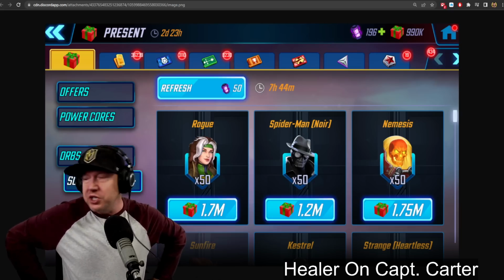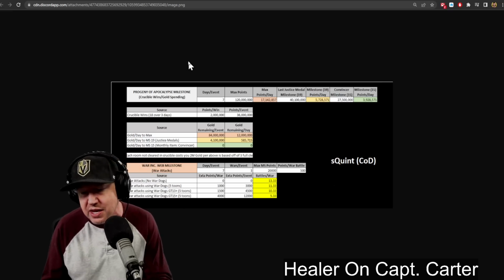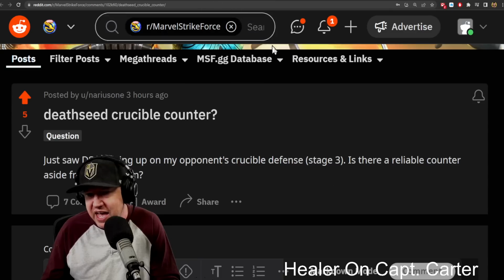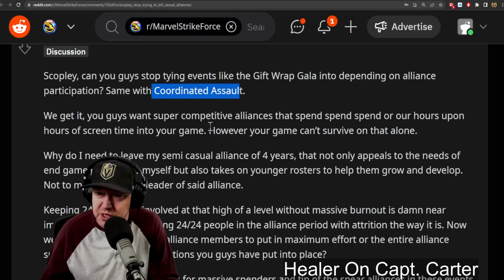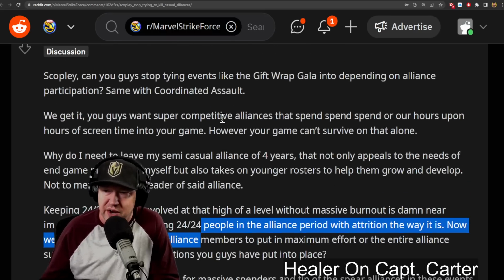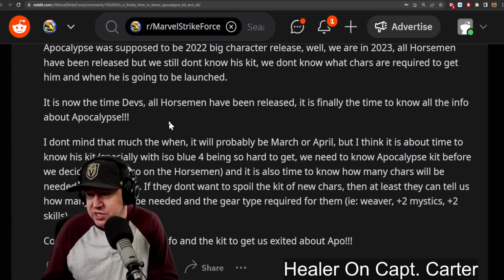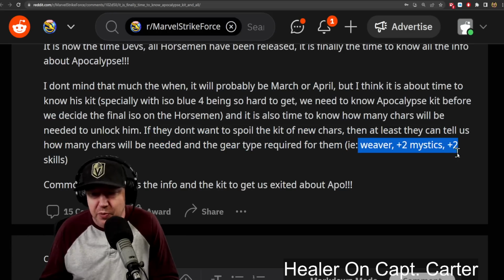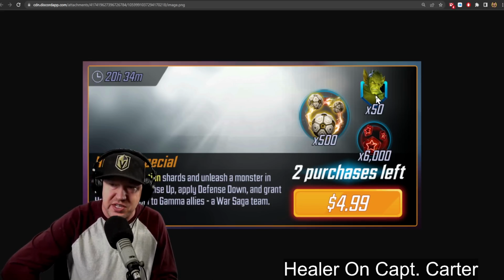Capt Carter ISO & T4s - Save Gold - Offer Review - MARVEL Strike Force - MSF